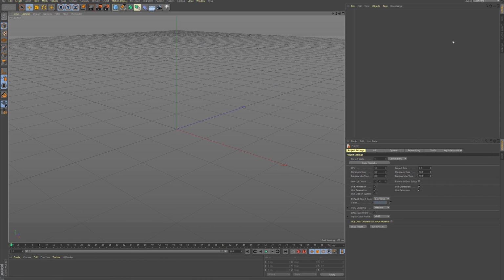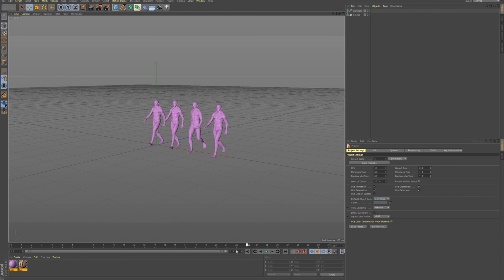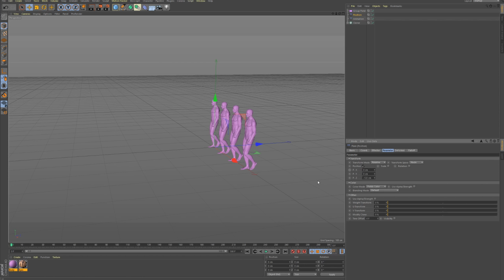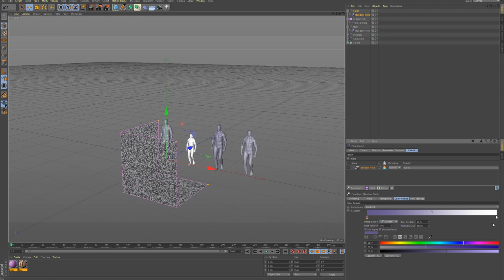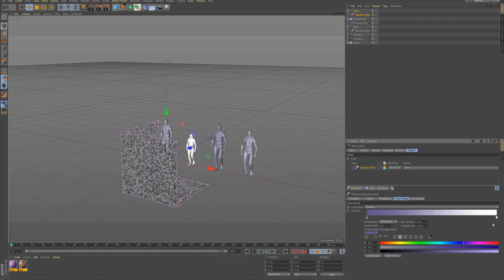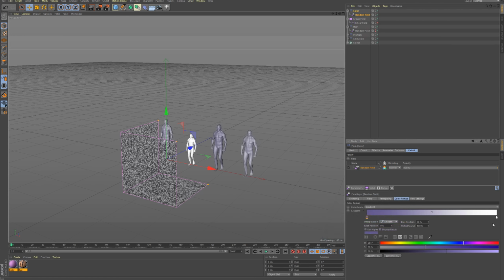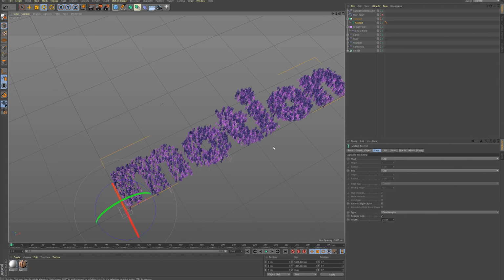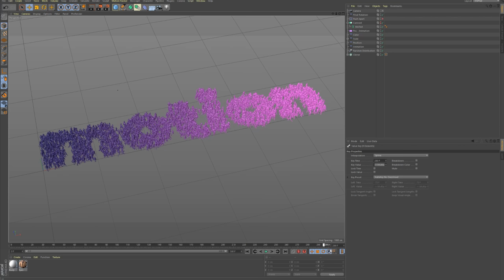How to control animated characters with MoGraph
CHAPTER 1 - ADD ANIMATION WITH MIXAMO
00:00 Intro
01:01 Preparing the Model
02:04 Bringing it to Mixamo

CHAPTER 2 - CONTROL ANIMATION WITH MOGRAPH
04:57 Cloning the Character
06:39 Creating a Time Offset Effector
09:49 Creating a Retiming Effector
11:29 Using Fields to Control the Animation
16:28 Animating the Position of the characters
20:20 Adding Scale variation to the characters

CHAPTER 4 - CONVERT TO MULTI-INSTANCES
25:48 Thought Process
28:00 Caching the Animation
30:26 Creating the animation states
34:13 Playing the animation with Multi-Instances
35:27 Using Fields to control the Multi-Instances animation
38:40 Creating Subframes (if needed)
42:26 Converting previous MoGraph setup to Multi-Instances

CHAPTER 5 - MAKING THE FINAL ANIMATION
45:38 Distributing the clones on a Text
51:27 Adjusting the animation path
52:41 Inverting the Animation
55:53 Setting the Colors with a MoGraph Selection
59:33 Outro